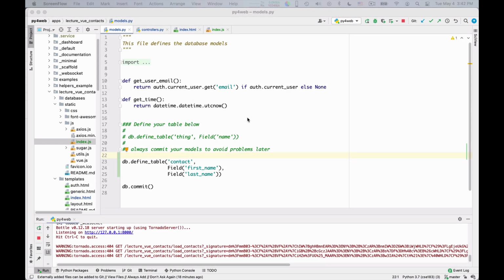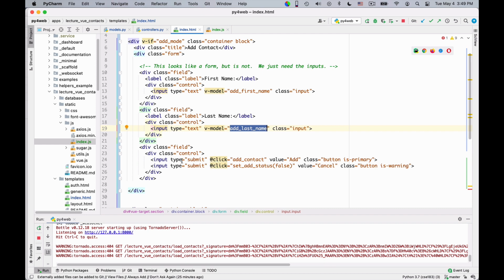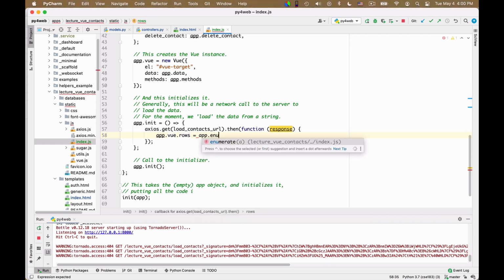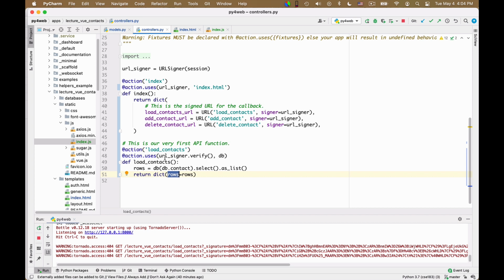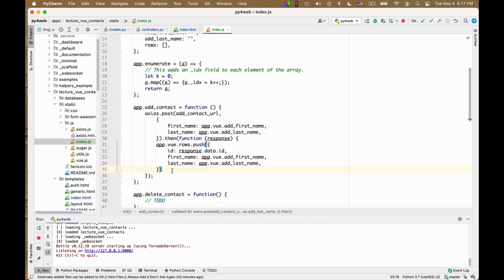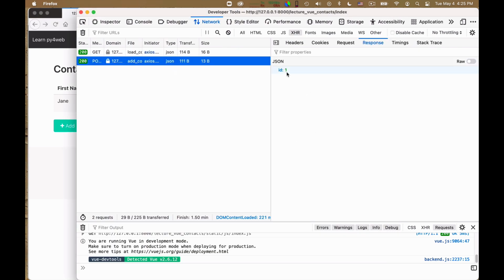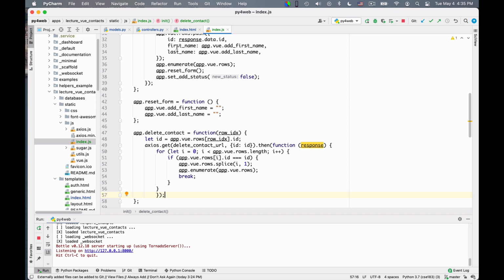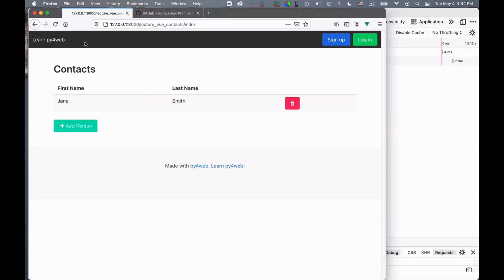A Contacts App in Vue.js